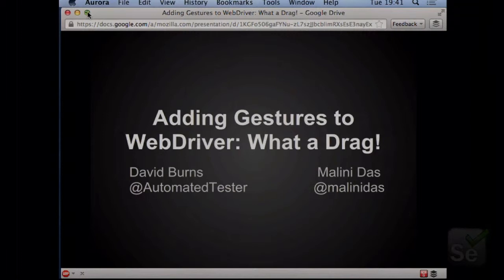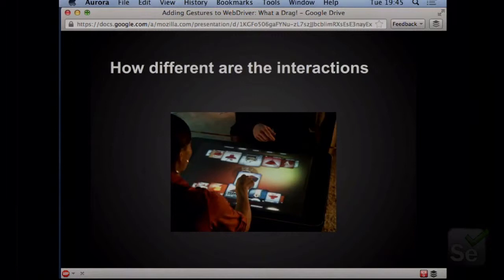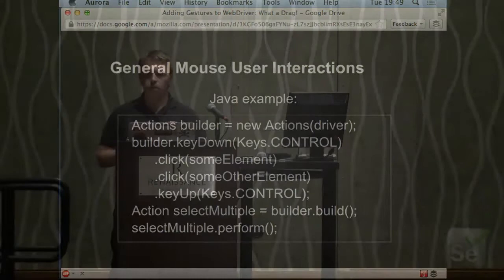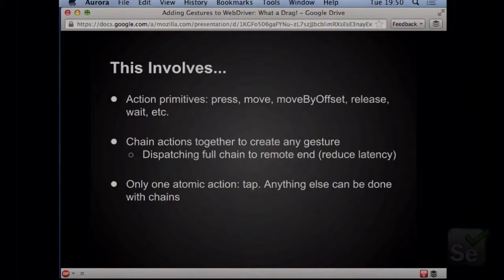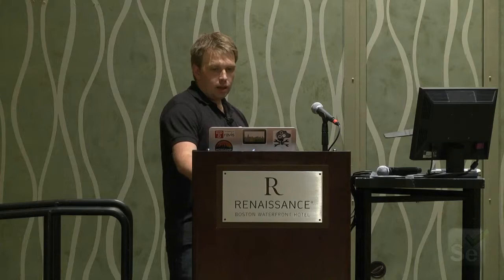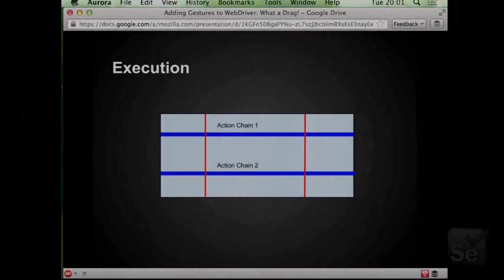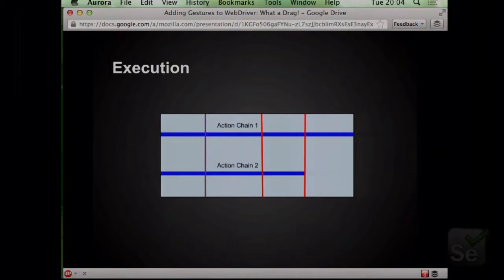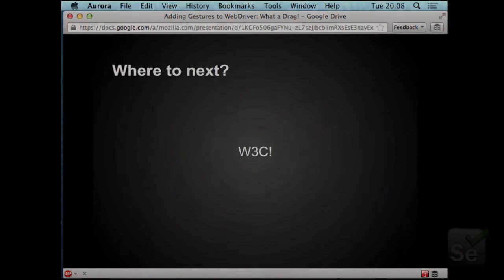Malini Das & David Burns Adding Gestures to WebDriver, What a Drag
6/11/13, Track A, 240pm -- 315pm